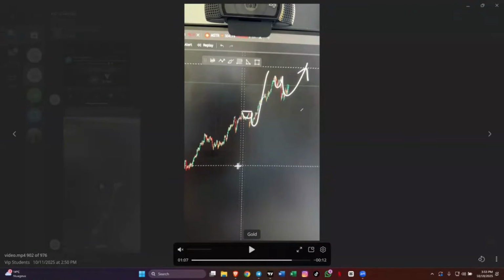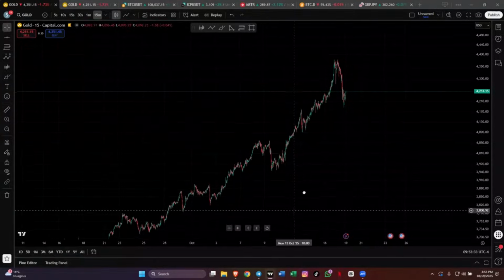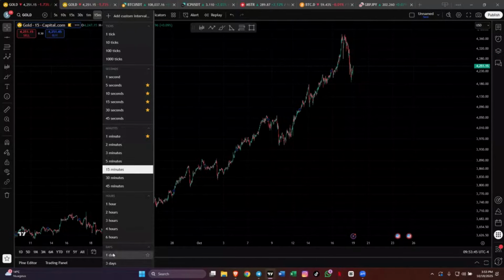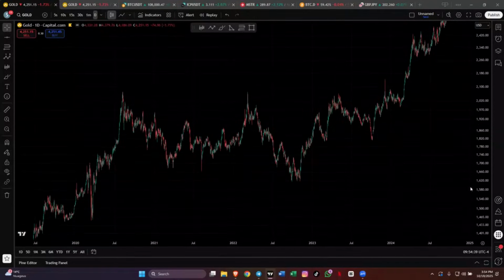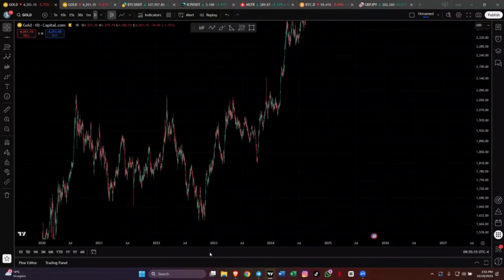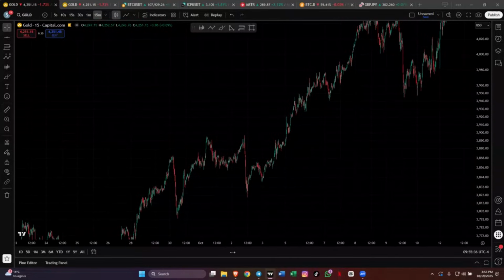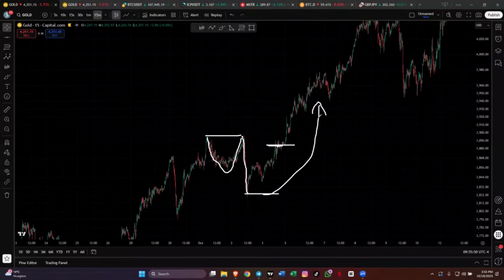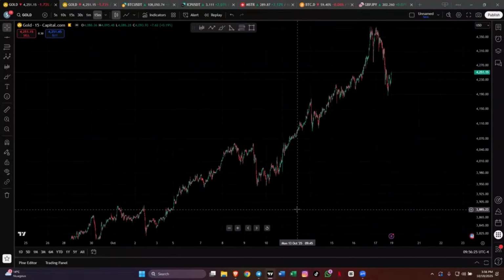Is Gold About to CRASH or MOON?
Contact our Telegram support here to join our exclusive 1-to-1 mentorship program and master the secrets of fractals :